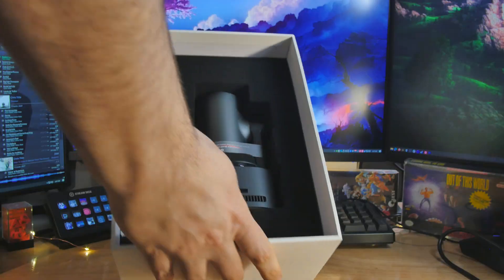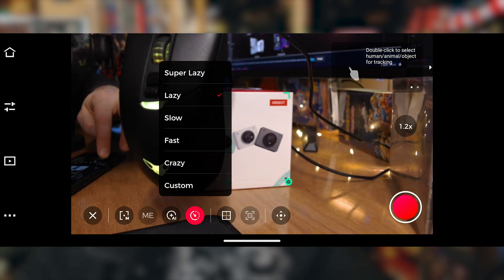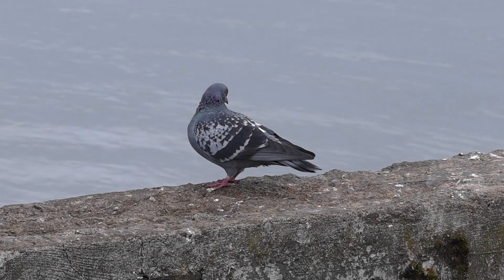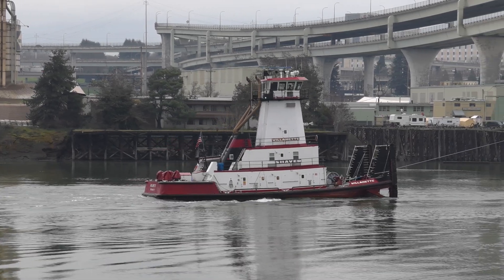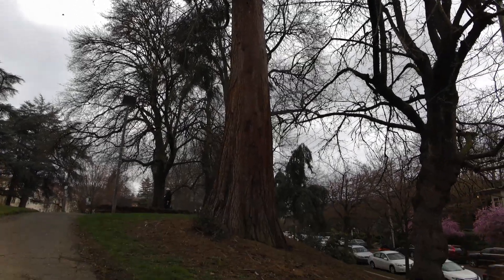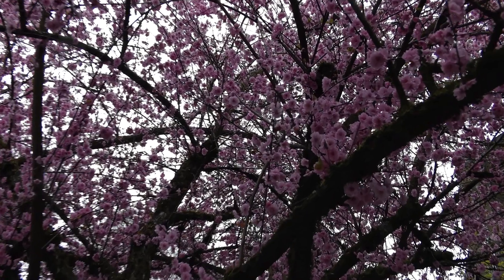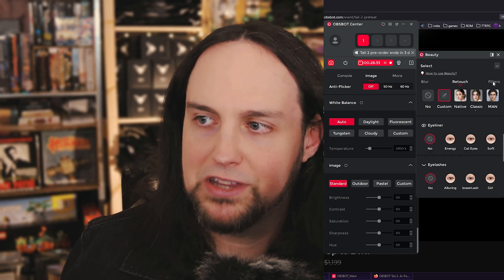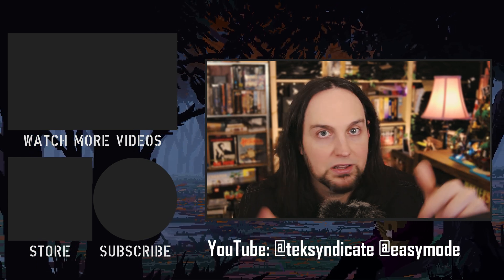OBSBOT Tail 2 - The Best 4k PTZR Camera Ever Made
The Tail 2 is a 4k PTZ camera that also adds rotate, making it PTZR.

Specs:
📏 Size & Weight
• Working State: 97.5×103.5×155mm
• Off State: 97.5×103.5×172mm
• Weight: 1.066kg

🧠 AI Chip
• Integrated AI chip
• Trillions of calculations per second

📸 Camera
• Image Sensor: 1/1.5'' CMOS
• Pixel Size: 2.0μm x 2.0μm
• Effective Pixels: 50 million
• Resolution: 8192×6144

🔍 Lens System
• 12x Optical Lenses
• 5x Optical Zoom, 12x Hybrid Zoom
• ƒ/1.8–ƒ/3.0 Aperture
• Auto & Manual Focus
• Focal Length: 4.6mm–23mm
• Equivalent: 22mm–110mm

• 1x: D 89°, H 81°
• 5x: D 21°, H 18°

🎚️ Settings & Performance
• ISO: 100–6400
• Exposure: ±3EV
• Shutter: 1/8000s max
• White Balance: 2000K–10000K
• 6-axis Gyroscope

🖼️ Photo Resolutions
• 4K, 1080p, 720p

🎥 Video Resolution & Frame Rates
Recording:
• 4K: 3840×2160@60/59.94/50/48/30/29.97/25/23.98 fps
• 1080p: 1920×1080@120/60/59.94/50/48/30/29.97/25/23.98 fps
• 720p: 1280×720@120/60/59.94/50/48/30/29.97/25/23.98 fps

HDMI Output:
• 4K: 3840×2160@60/59.94/50/30/29.97/25/24 fps
• 1080p/i: 1920×1080@60/59.94/50/30/29.97/25/24 fps
• 720p: 1280×720@60/50 fps

SDI Output:
• 1080p: 1920×1080@60/59.94/50/30/29.97/25/24 fps

NDI/RTSP/SRT:
• 4K, 1080p, 720p (same frame rates as above)

🎞️ Video Storage
• Max Bitrate: H264/H265 – 160Mbps
• File System: FAT32, exFAT (only exFAT supports segmented video)
• Formats: MJPEG, H264, H265

🌀 3-Axis Gimbal
• Non-removable
• Controllable Range:
 Pan: ±160° / Tilt: -60°~32° / Roll: -120°~120°
• Mechanical Range:
 Pan: ±175° / Tilt: ±90° / Roll: -135°~135°
• Max Speed: 120°/s
• Angle Jitter: ±0.003°

📶 Wi-Fi
• Standard: Wi-Fi 6
• Frequency: 2.4G / 5.8G
• Range: 2.4G – 140m / 5.8G – 80m
• Protocols: 802.11 a/b/g/n/ac/ax

🔵 Bluetooth
• Version: BLE 5.4
• Frequency: 2.400 – 2.4835 GHz
• Power: less than 14 dBm

🔌 I/O Interface
• Power Input:
 USB-C (5V/2A default, up to 20V 2A, PD3.0 supported)
 PoE+: IEEE 802.3 af/at (max 30W)
• Video Output: HDMI 2.0, 3G-SDI, USB-C 3.0
• Network: RJ45 10/100/1000Mbps (PoE+)
• Audio In: MIC IN & LINE IN (3.5mm TRS)
• Control Ports:
 2.5mm RS232 (In & Out) – VISCA / Pelco-D / Pelco-P
 USB-C 3.0 – UVC

🔋 Battery
• Type: Li-Po
• Capacity: 5000mAh
• Energy: 38Wh
• Voltage: 7.6V
• Runtime: 343 mins (1080p @ 30fps)
• Charging Time: 150 mins (powered off)

✋ Auxiliary Functions
• Gesture Control